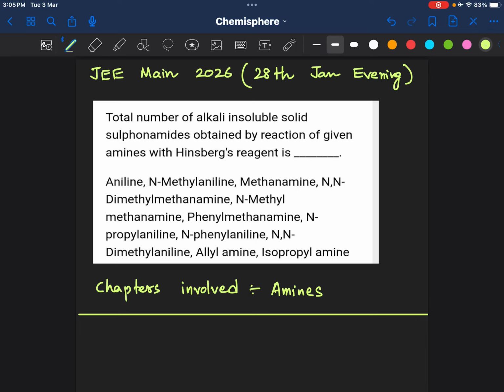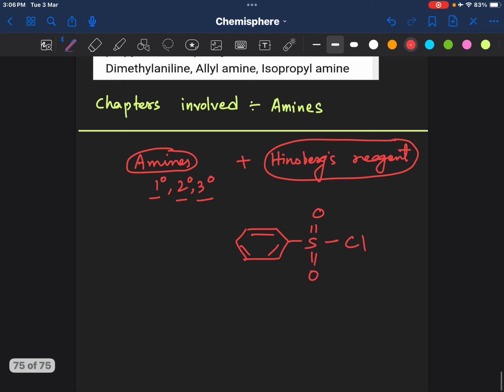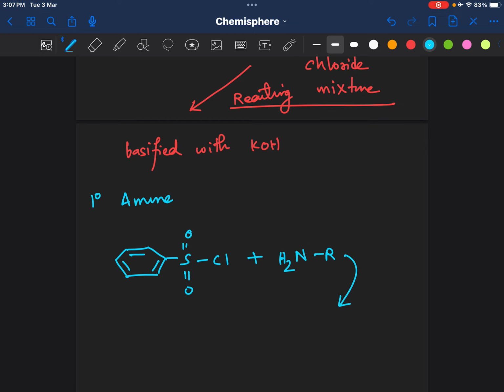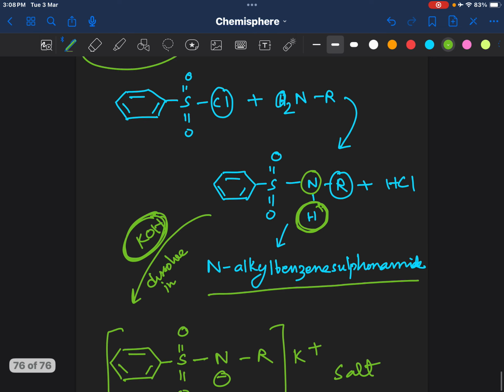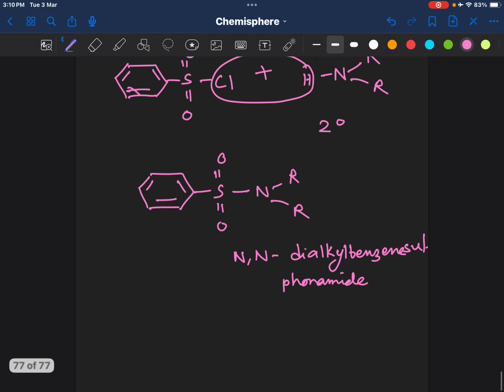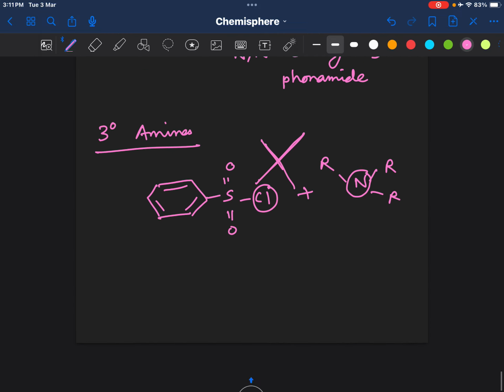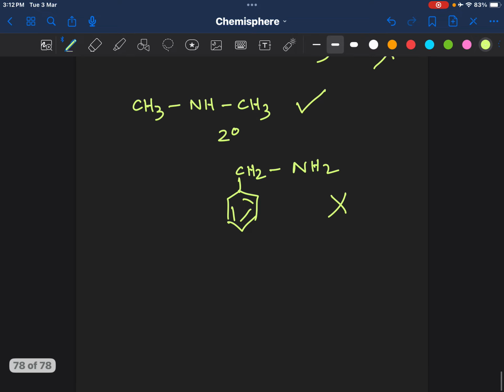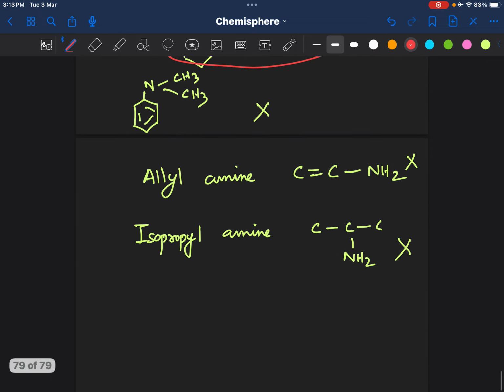[JEE Mains 2026] Total number of alkali insoluble solid sulphonamides obtained by reaction of giv...